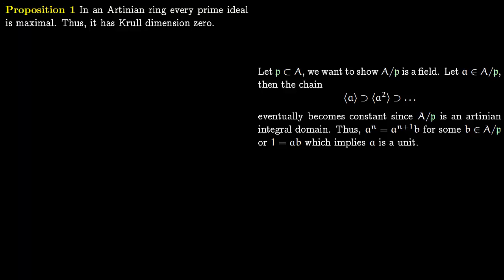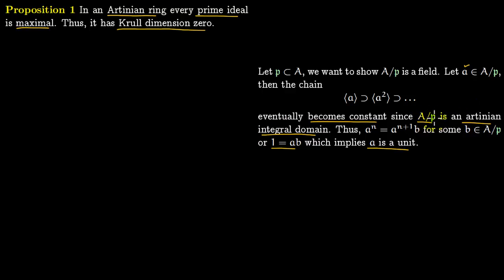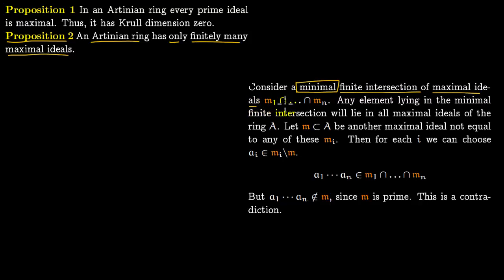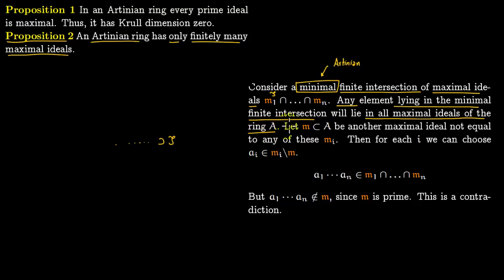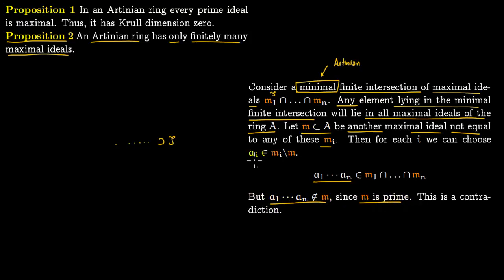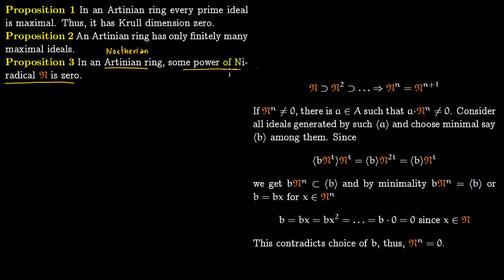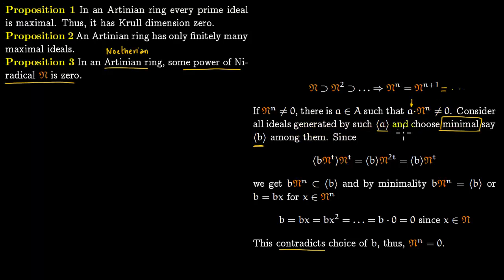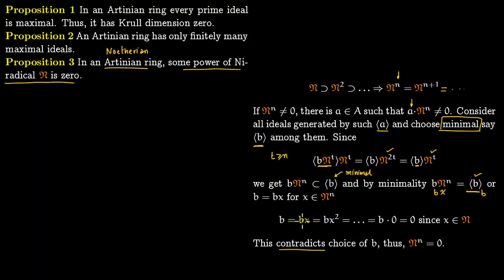Properties of Artinian Rings